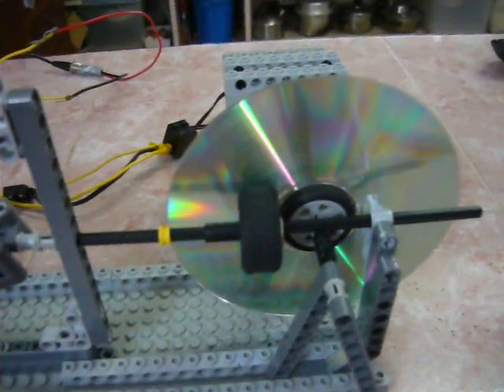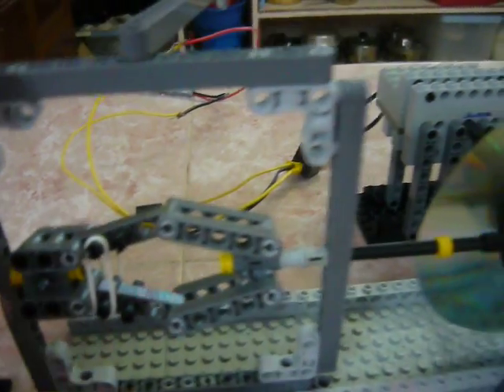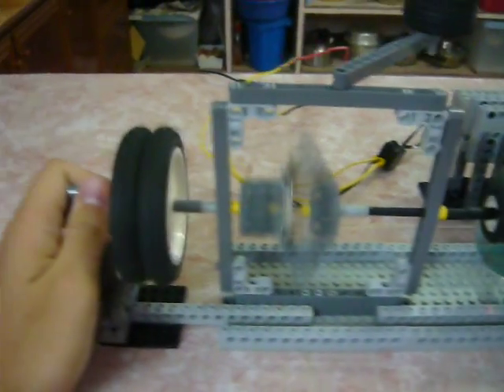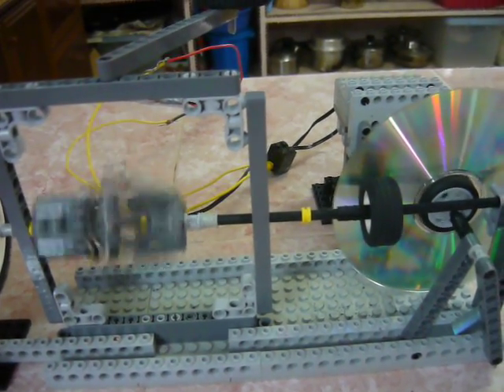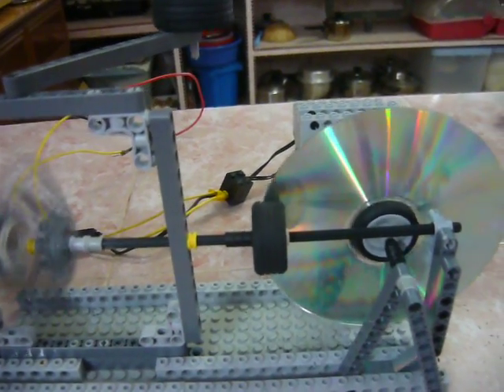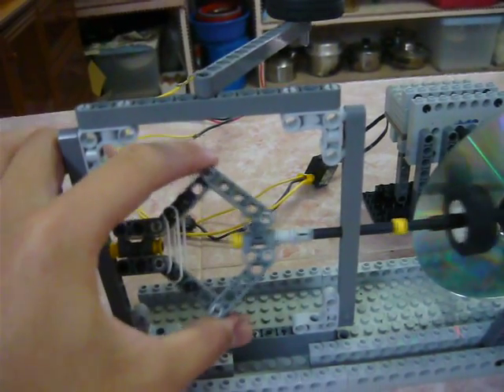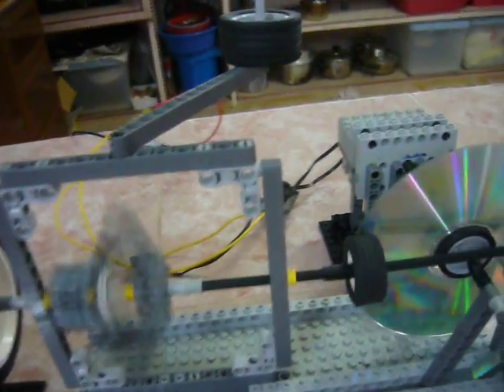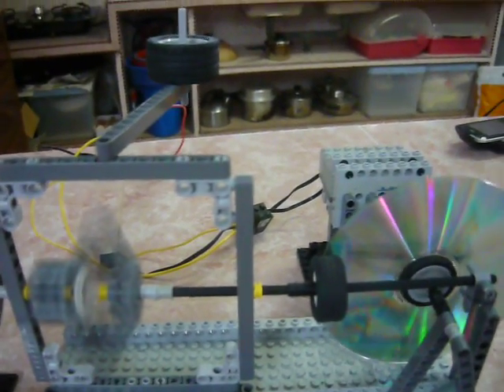lego Plate and wheel CVT-IVT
please pardon my English and i welcome all constructive critics (especially use of terms)

a lego CVT-IVT i designed, however it has been influenced by the work of other people.  For more details, please visit my instructables page.Here is the